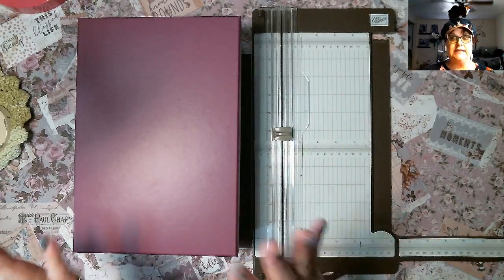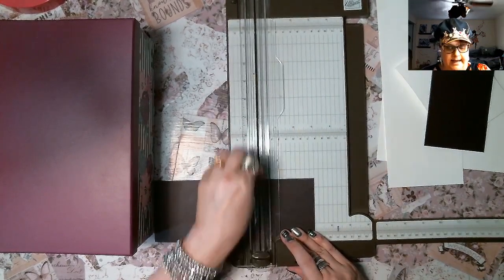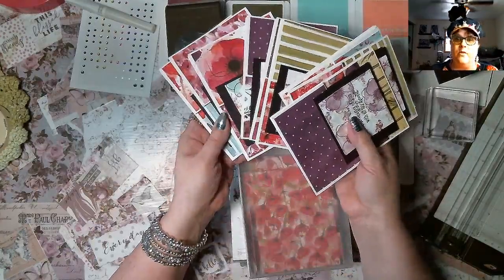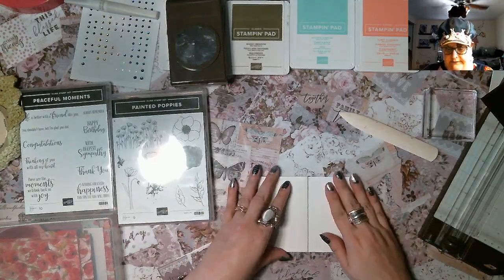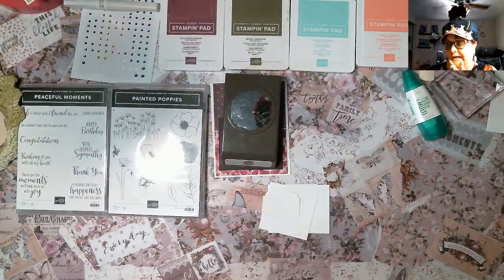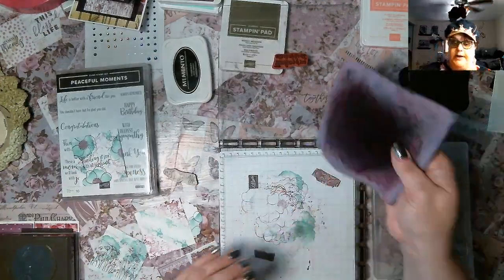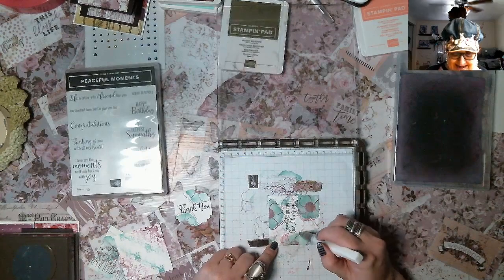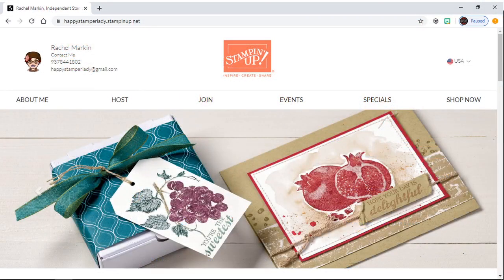AddaDashofGlitter - MarchPoppyMadness | Stampin' Up!®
Hello my crafting friends! It's week 2 which means "Add a Dash of Glitter"!
In this video I will show you how to take Simplestamping with the "Painted Poppies" and "Peaceful Moments" sets from last week and kick it up a notch by adding a Dash of Glitter! If you feel ready to give your creations a bit more PIZZAZZ then this is for you!

Supplies used in this weeks creation:
- Whisper White Cardstock
- Blackberry Bliss Cardstock
- Painted Poppies Stamp set
- Peaceful Moments Stamp set
- Poppies DSP (Design Series Paper)
- Label Me Lovely Punch
- Wink of Stella glitter pen
- Noble Peacock Gems
- Glue
- Bone Folder
- Paper Trimmer
- Stamperatus
- Block D
- Black momento Ink
- Rich Razzleberry Ink
- Coastal Cabana Ink
- Mossy Meadow Ink